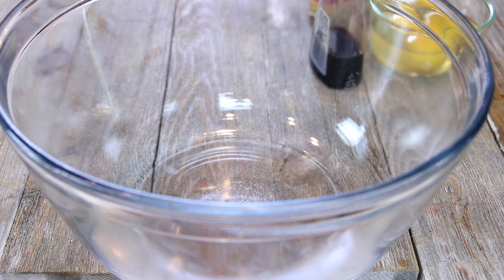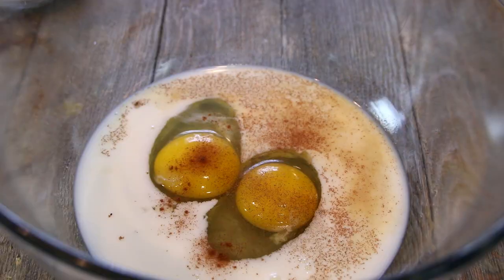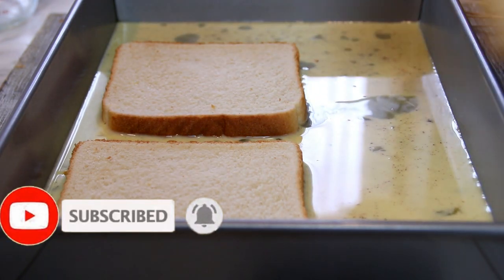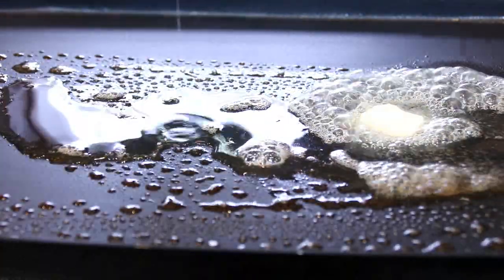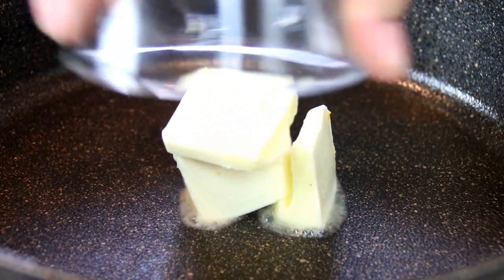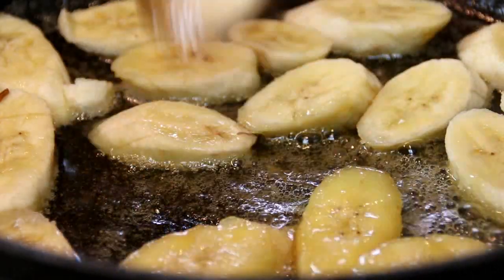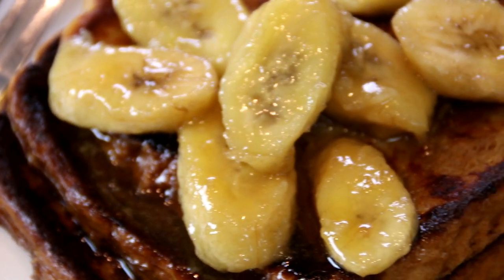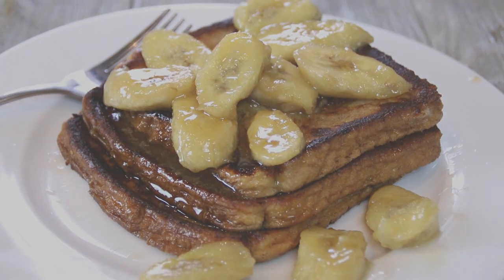Banana Foster French Toast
Banana foster french toast is a delicious combination of spices, bananas, and homemade topping. Believe me the topping is nicer that anything you could ever buy. In therms of spices I use cinnamon and all spice, but you can use what you like or leave it out out. This french toast makes a great weekend breakfast which you family and friends. will love.

Licensee: David Hood -- Cook n' Share